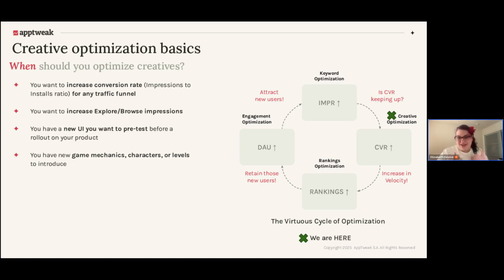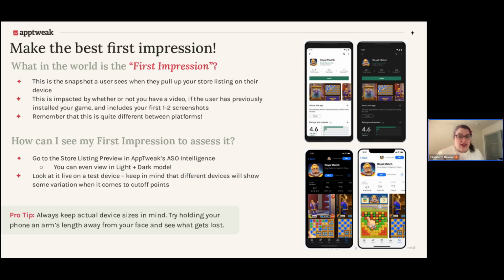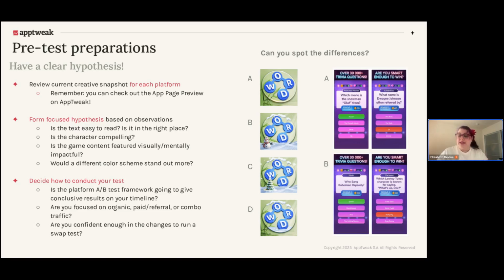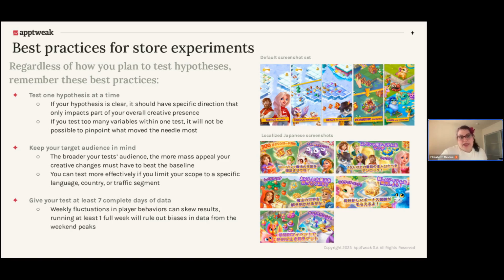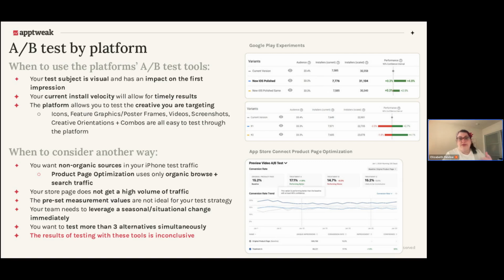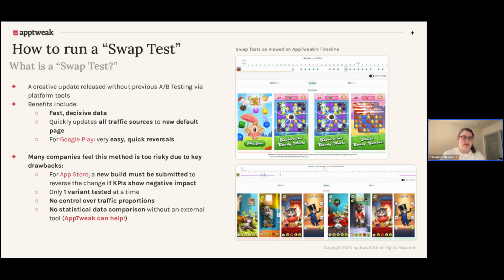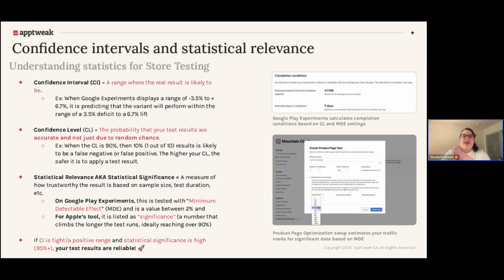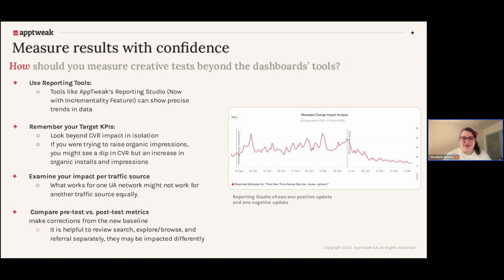Beyond App Store A/B Testing: Expert Tips to Optimize Mobile Games' Icons & Screenshots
Our App Growth Consultant, Elizabeth, will share her expertise and unique methods to assess, test, and analyze creative strategies - helping you drive impact and stand out from the fierce competition in mobile gaming.

Since creative optimization is one of the most impactful levers for improving app performance, our App Growth Consultants have been collaborating closely with industry leaders and clients across the globe to uncover proven strategies beyond simple A/B testing. In this insightful webinar, Elizabeth Devine, Creative Optimization Specialist at AppTweak, shares expert insights, industry secrets, and practical tips to optimize your creatives for maximum impact!

Beyond A/B testing, there’s a world of creative optimization opportunities that can significantly lift your conversion rates (CVR) and drive organic growth. But are you leveraging your store creatives to their fullest potential?

In this webinar, Elizabeth covers everything from foundational creative testing principles to advanced methodologies that help you achieve incremental growth and measurable performance uplifts.

Whether you're brand new to creative optimization or a seasoned ASO veteran seeking to refine your strategy, this webinar offers actionable insights and practical tips you can immediately implement to enhance your ASO and UA strategies.

⏳ Timestamps:

00:00 – Welcome & Introduction
01:00 – Why Creative Optimization Matters Beyond A/B Testing
02:30 – Introduction to AppTweak: Your All-in-One ASO Tool
05:00 – Meet Your Host: Elizabeth Devine, Creative Optimization Specialist
07:00 – The Power of Creatives: Not Just Keywords
09:30 – When to Optimize: Identifying Opportunities for CVR Uplift
11:00 – Creative Testing for Organic Growth: Icon, Video & Screenshot Optimization
14:00 – Mastering the First Impression: What Users See at First Glance
15:30 – Defining Your Hypothesis: The Foundation of Successful Testing
18:00 – Real-Life Example: Seasonal Icon Testing (WordZen)
19:00 – Real-Life Screenshot Test: Triviastar
22:00 – How to Test Effectively: Isolating Your Variables
25:30 – Localization and Audience Targeting: Why It Matters
29:00 – The Biggest Mistake: Why Your A/B Test Duration Matters
32:00 – Choosing the Right Testing Methodology (Google Play vs. iOS)
35:00 – Pros and Cons of "Swap Tests" (Live Creative Changes)
39:00 – Why Use Custom Product Pages & Store Listings for Better Insights
34:00 – Confidence Intervals & Statistical Significance 101
35:00 – Measuring Success: Data Analysis and Reporting Studio
38:00 – AppTweak Feature Spotlight: Incrementality & Forecasting
40:00 – Troubleshooting & Advanced A/B Testing Techniques
42:00 – Expert Q&A: Answering Your Top Creative Optimization Questions
52:00 – Final Thoughts & Next Steps: How to Use AppTweak for Smarter Testing

Key Webinar Takeaways:

1️⃣ Mastering Creative Testing: How to Optimize Beyond A/B Testing
It's not just about tweaking screenshots. Your creatives influence CVR, ranking, and overall visibility. Understand how deeper testing and better hypotheses deliver results.

2️⃣ First Impressions Matter: Optimize Your Creative Real Estate
The “first impression” is crucial. Learn how to make your icon, video, and screenshots instantly impactful.

3️⃣ Localization Insights: Tailor Creatives for Global Audiences
Creatives that resonate in one country might flop in another. Understand why localization matters and how to test effectively across regions.

4️⃣ Statistical Relevance: Don’t Shortchange Your Tests
Avoid common pitfalls by understanding confidence intervals, confidence levels, and minimum detectable effects.

5️⃣ Smart Tooling & Data-Driven Decisions
Discover how AppTweak’s powerful tools can streamline your creative testing process, from competitor snooping to incrementality analysis.

📌 Gain practical strategies beyond basic A/B testing.
📌 Understand best practices for creative testing and optimization.
📌 Learn how to use AppTweak’s powerful tools to boost your creative performance.
📌 Hear insights from Elizabeth Devine, a creative optimization expert with 9+ years in ASO.

🎯 Want to learn more? Explore how AppTweak can help you improve your creative optimization strategy, conduct better tests, and drive measurable growth.